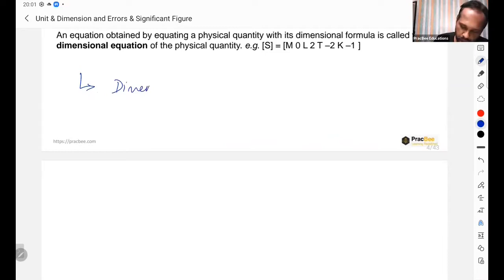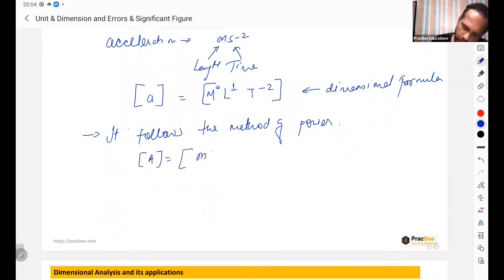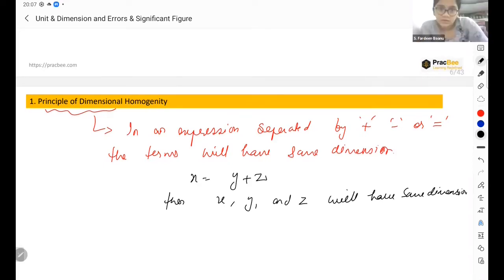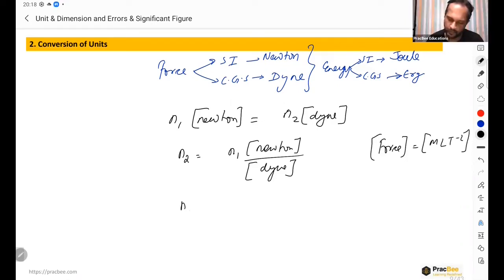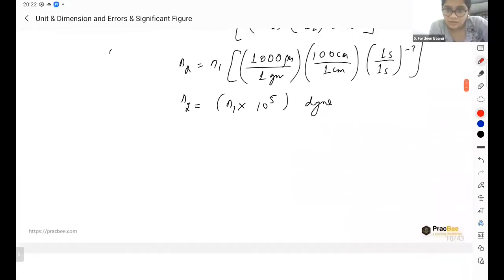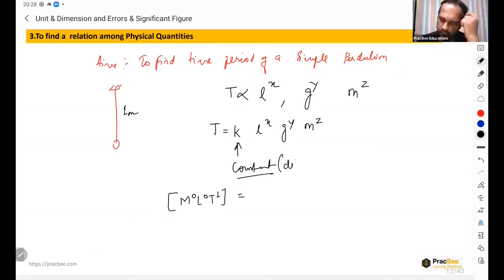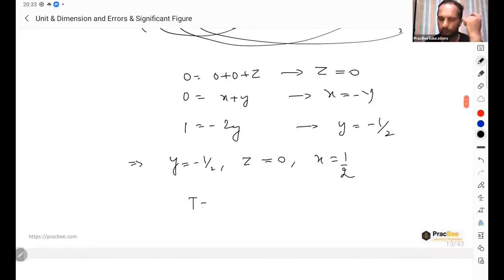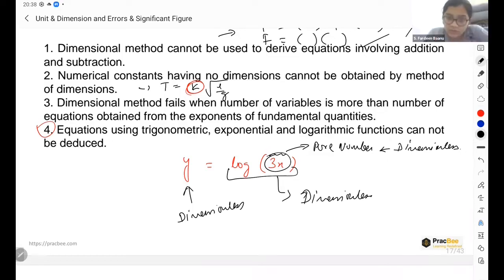Units & Measurement: Dimension & Dimension Analysis, Grade 11, JEE & NEET Physics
Beat the Physics fear and easily grasp the concept of Units & Measurement with our Expert Teacher Gaurav Prakash ( IIT Delhi, 2007). In this video you will get to learn about Dimension Analysis & its Limitation.

Why PracBee?
1. Live Online Classes
2. Doubt Clearing Sessions
3. Performance Tracking.
4. Personalised guidance for all subjects
5. AI-based practice